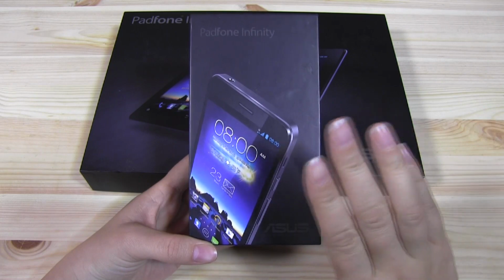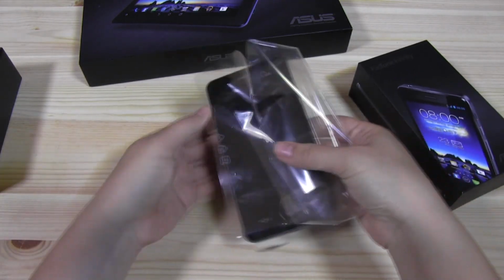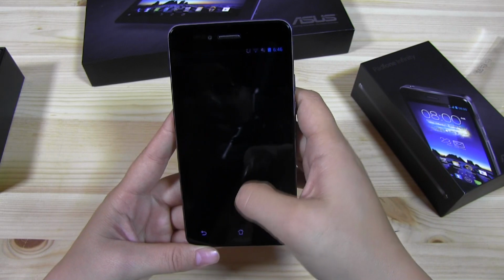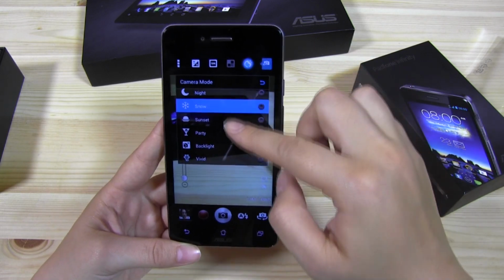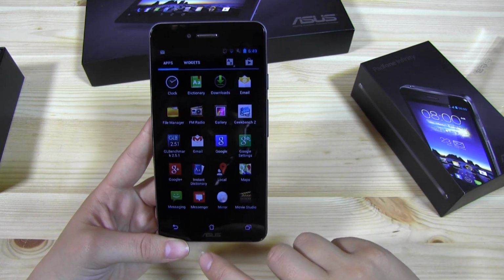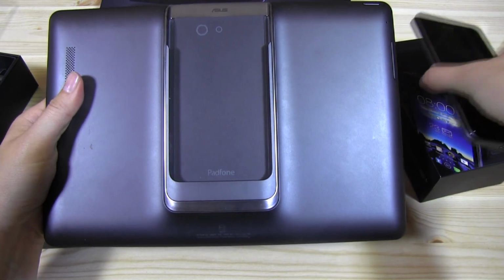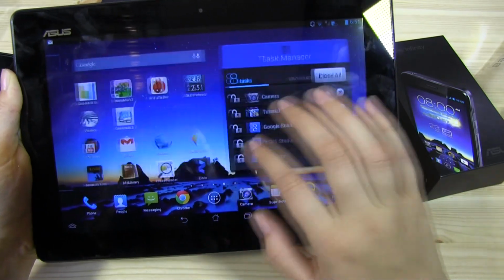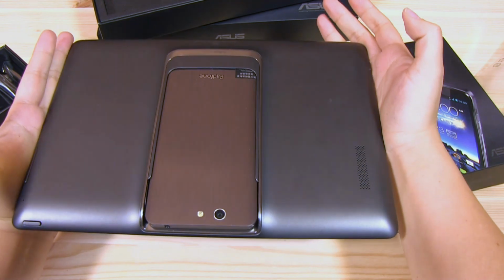ASUS Padfone Infinity Unboxing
asus padfone infinity unboxing The ASUS Padfone Infinity is hitting the streets here in Taiwan and we're lucky enough to get our hands on the 5 inch Smartphone and the 10.1 inch Padfone Station that it docks into.  The Infinity is the largest Padfone on the market and it's sporting the highest resolution to date with a 1920 x 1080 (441PPI) Super IPS (400 nit) and the 10.1 inch tablet also comes sporting an HD display of 1920 x 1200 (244PPI) Super IPS (400 nit).This isn't the only premium feature to be uncovered, we've got our Unboxing video below which goes over some of the basic device features and hopefully wets your appetite for a full review